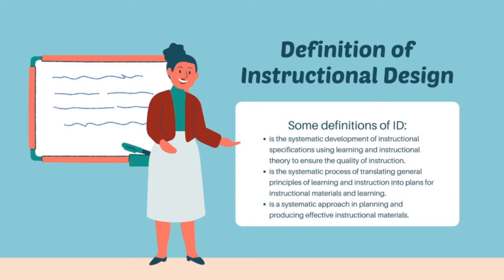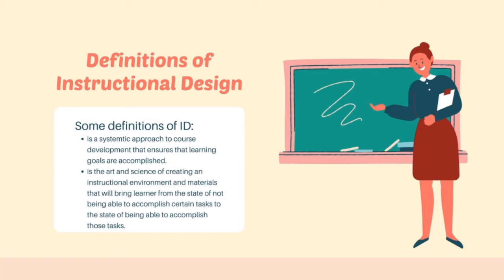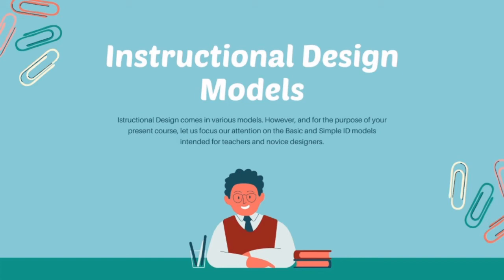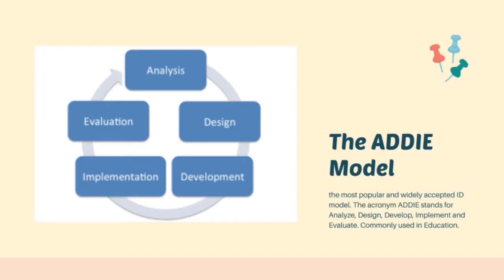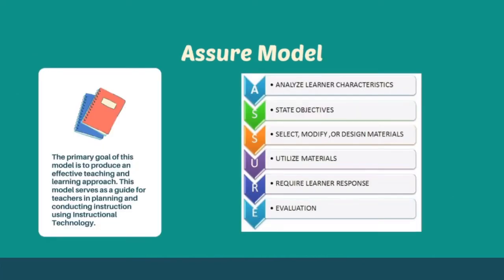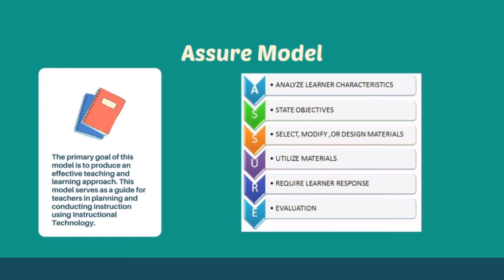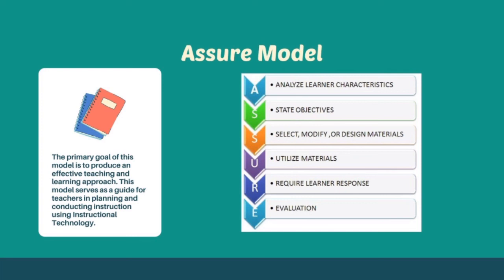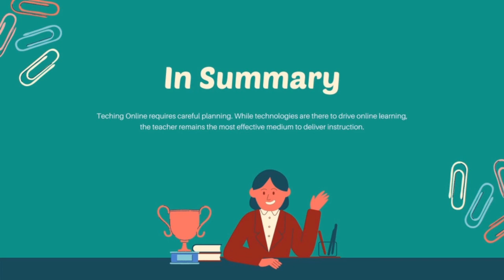Instructional Design in Online Course Development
Reference:
Technology for Teaching - Learning 1
Nenita V. Habulan,  Ed.D.